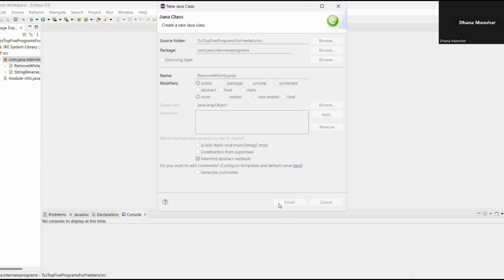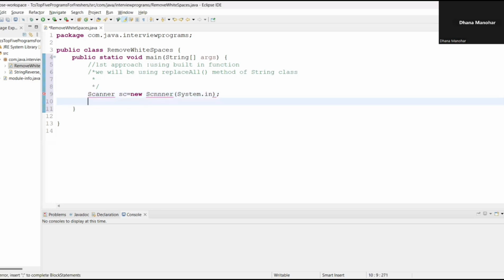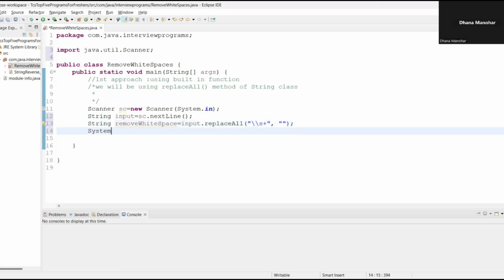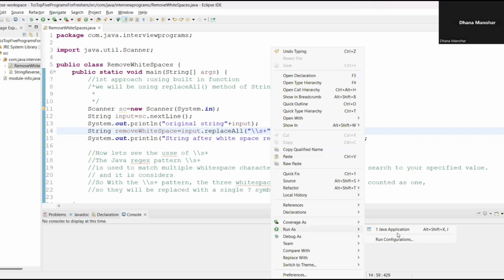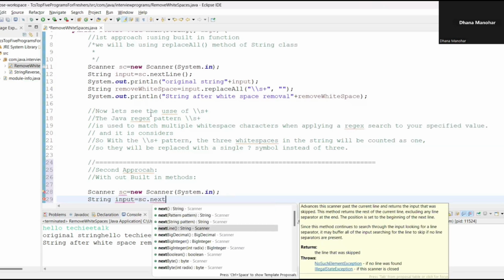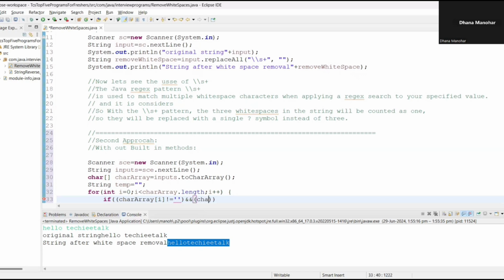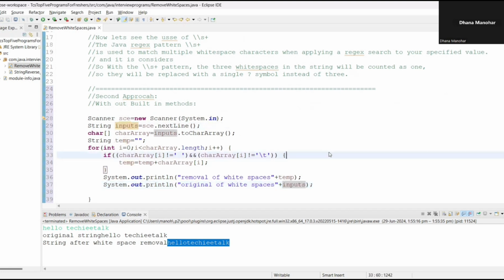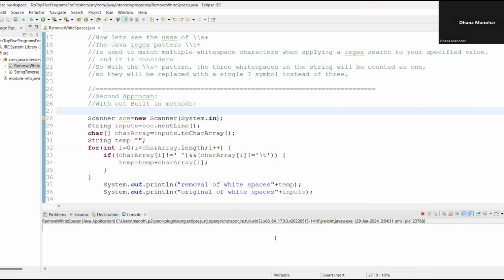Frequently Asked Java Interview Program -01#interviewprogram